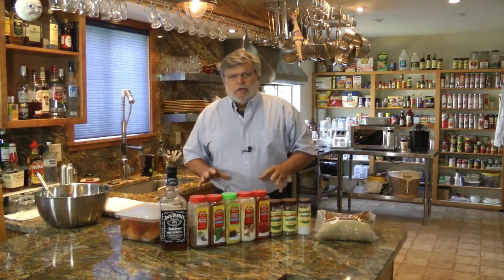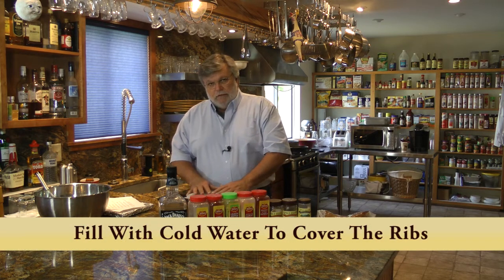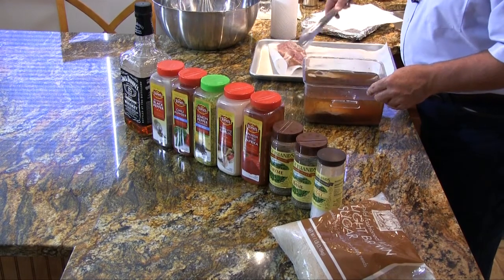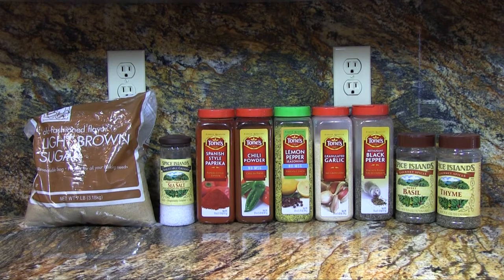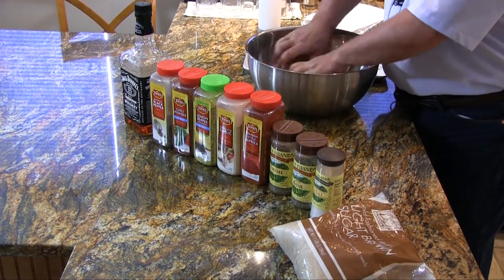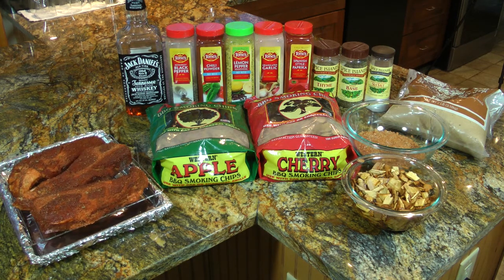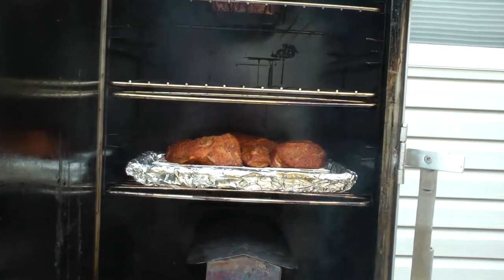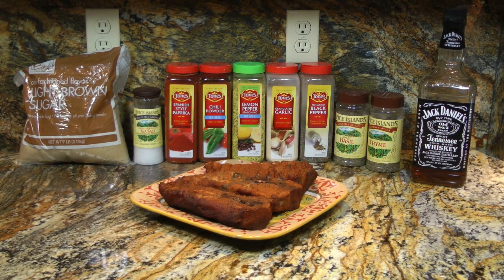How To Make Jack Daniels BBQ Ribs ~ Video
Video: How To Make Jack Daniels Ribs. Cooking Country Style Pork Ribs with Jack is EASY! Your Ribs will be delicious if you Slow Cook them with a Jack Daniels brine. The Best Way To Cook Country Style Pork Ribs is to Smoke them Low and Slow. shows his easy Recipe, for great Boneless Country Style Ribs

Adding a touch of smoke to your spare ribs is a great way to enhance the flavor. And even if you do not have a smoker this spare ribs recipe video demonstrates an easy way to use a grill as a smoker. Pork ribs are a summer BBQ favorite among more and more people. And pork country style ribs have more meat on them than baby back ribs. The best part about this recipe is there is very little prep time and the end product will have your guest saying, that your bbq ribs recipe is the best they have ever had.

If so you need to watch this video ~ How To Check Tire Pressure Without A Gauge